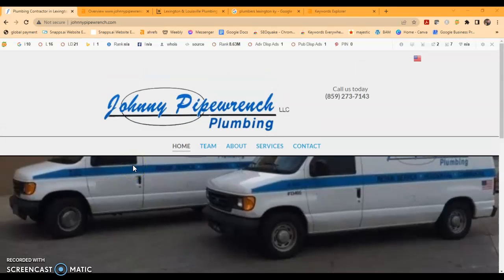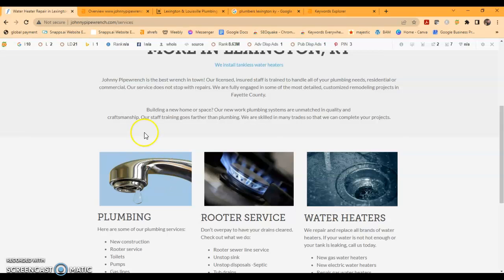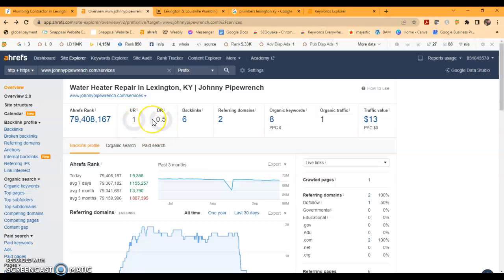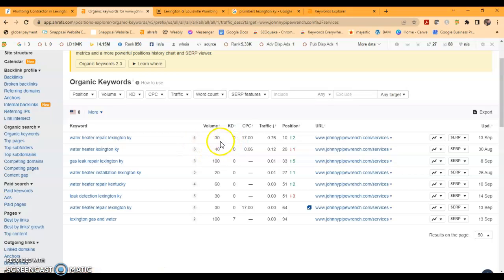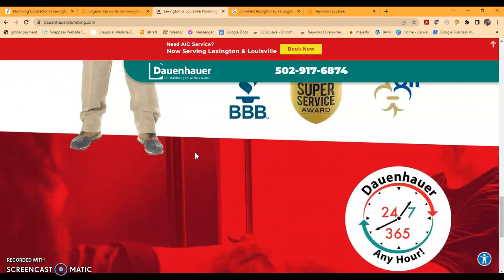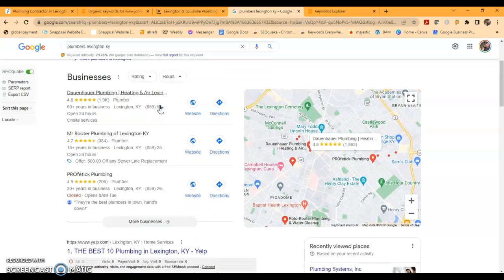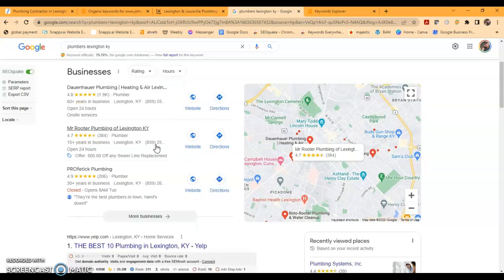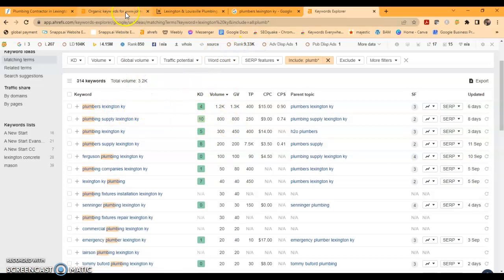johnny pipewrench plumbing LLC